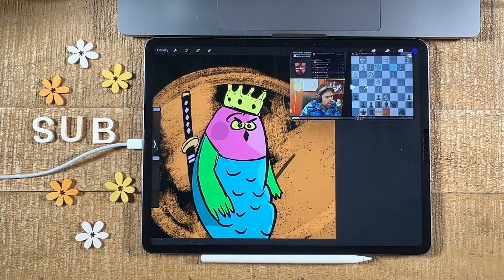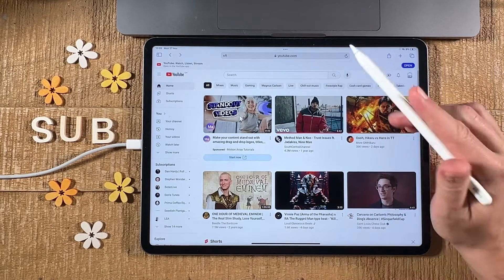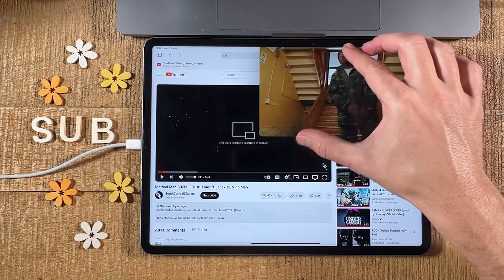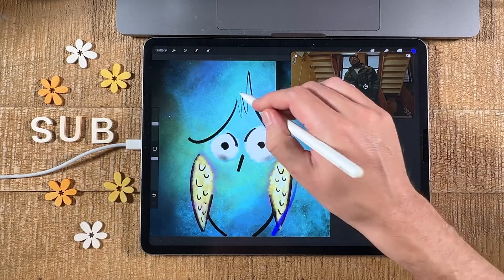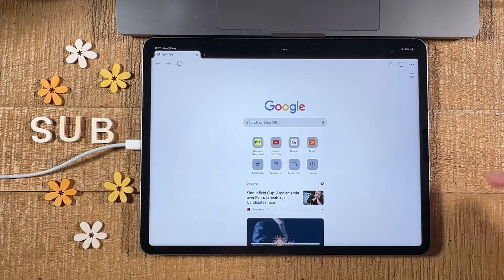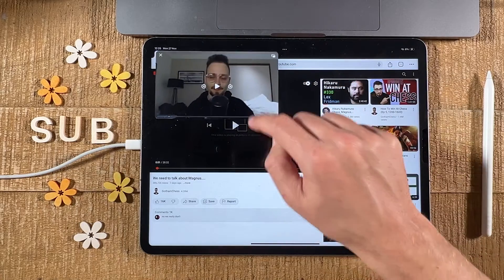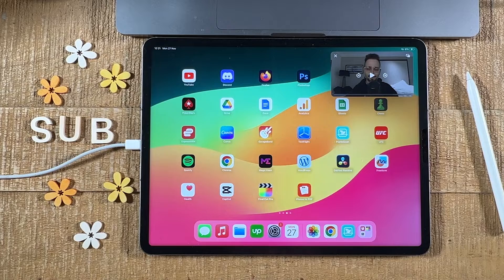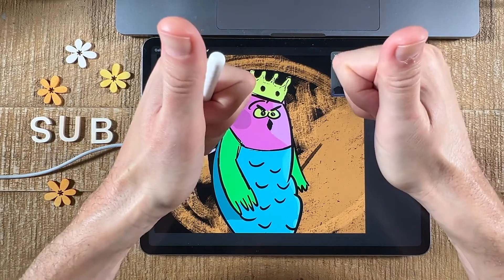iPad: Play YouTube Video in CORNER of Screen & Use Other Apps at the Same Time!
Did you know you can play a YouTube video in the corner of the screen on the iPad? In this tutorial, we'll show you how to do this step by step!

Not only can you play a YouTube video in the corner of the screen, but you can also use other apps at the same time! This means you can continue browsing the web, reading your email, or working on your assignments while you watch your favorite YouTube video.

This is a great way to enjoy your YouTube videos without having to take your iPad off your viewing stand! If you want to learn more about this feature, be sure to watch this tutorial!